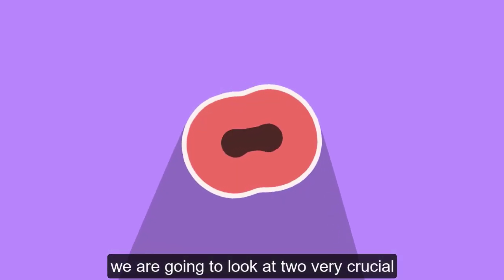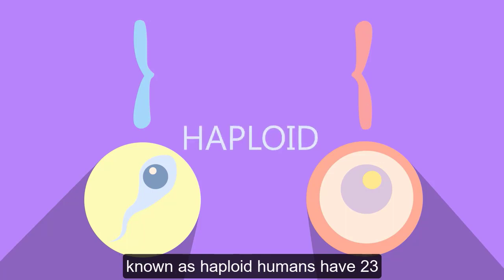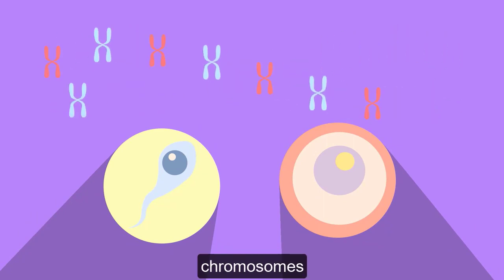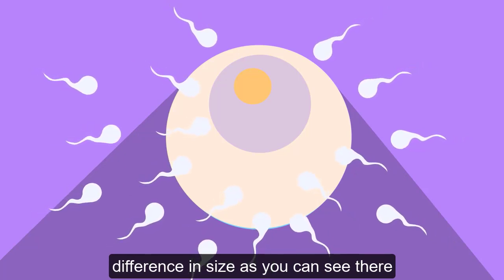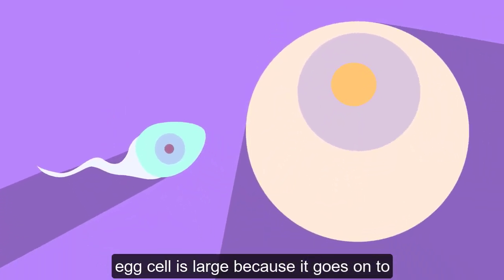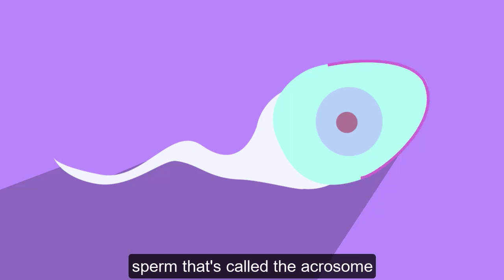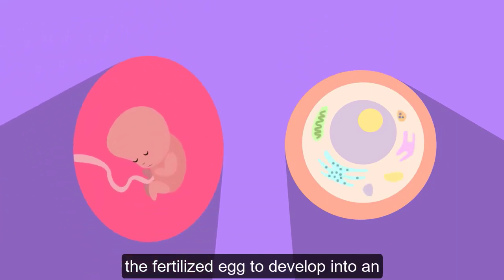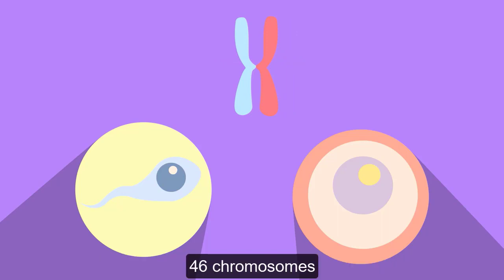Sperm and Eggs Cells | Biology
In this video we learn about the distinct differences of egg and sperm cells, which are also known as gametes. We will see how the chromosomes from each cells come together to form our unique genetic code.

The gametes (sperm and egg cells) are haploid - so only have half the number of chromosomes. This is 23 in humans.

When a sperm fertilises an egg cell, the chromosome number becomes diploid - so the normal number of chromosomes which is 46 in humans (found in 23 pairs). One chromosome in each pair comes from the mother and the other from the father.